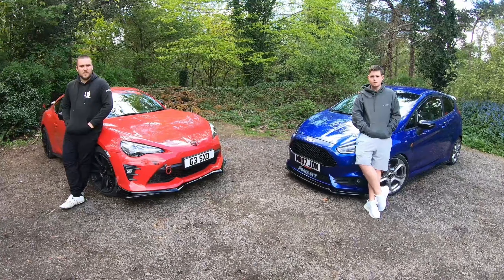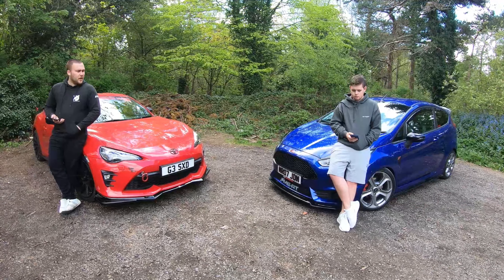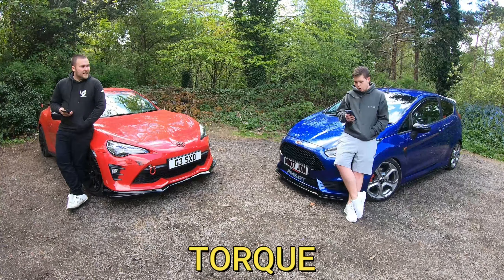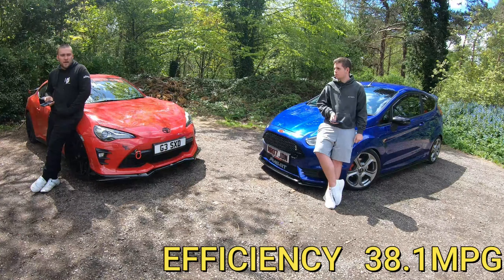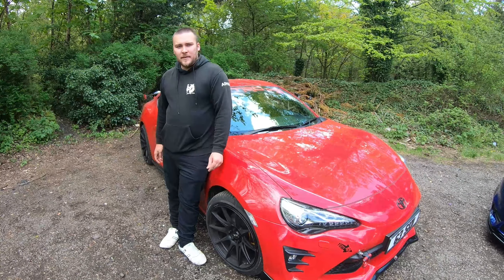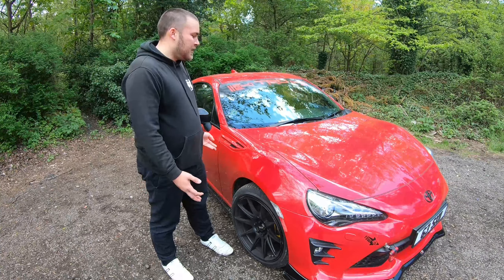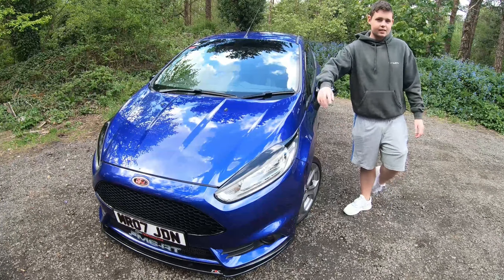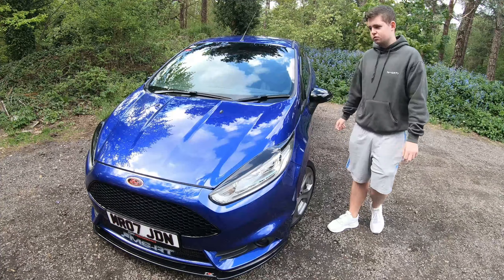Toyota GT86 Vs Fiesta ST *Close Match?*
Today we compare the Toyota GT86 and the Fiesta ST3, Both cars are fantastic in their own right and very capable... But what do you prefer?